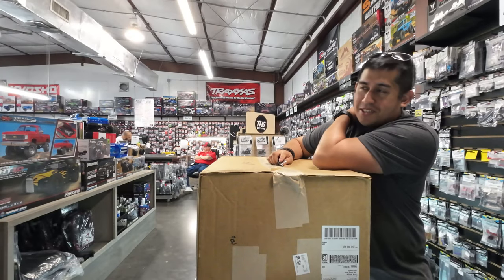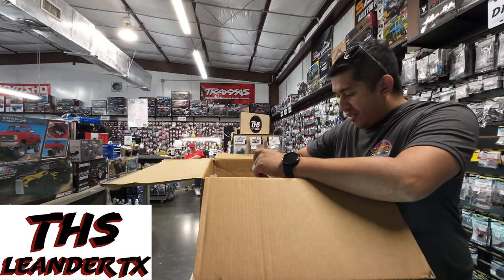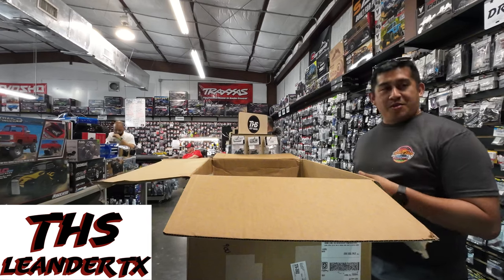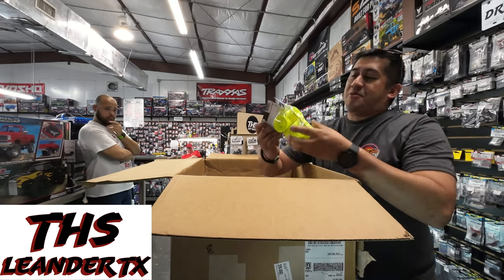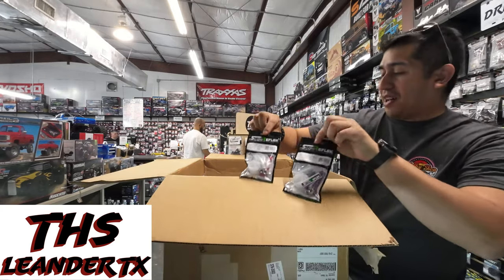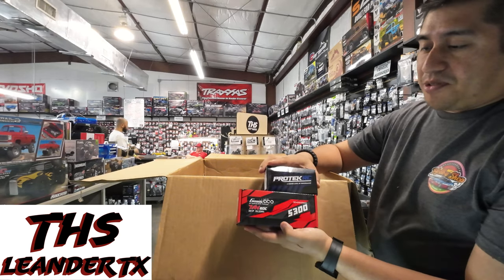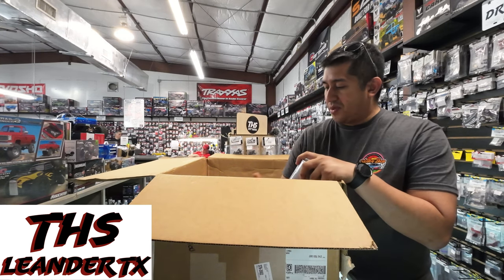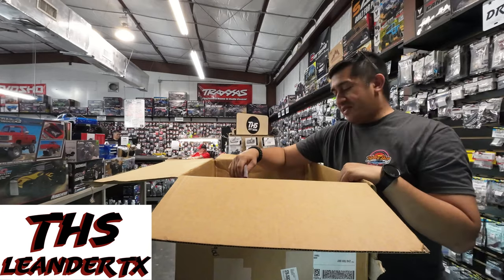The Hobby Shop Mail Call 5.10.24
ID Charger Port
SAMTRX4M-6040-BL Samix TRX-4M Aluminum Shock Body Full Set (Blue) (4)